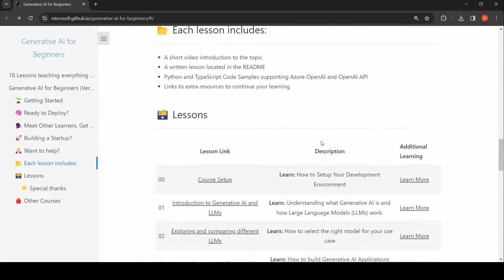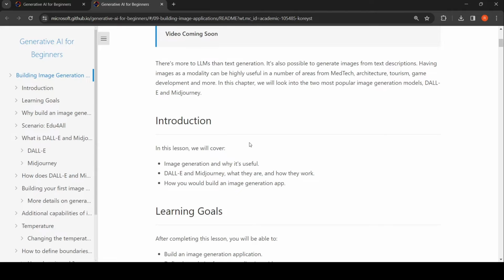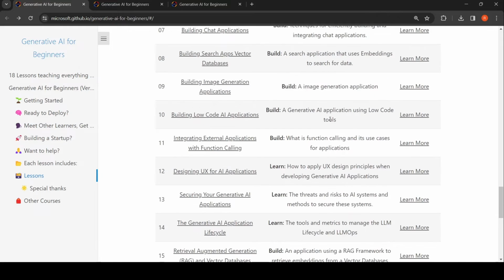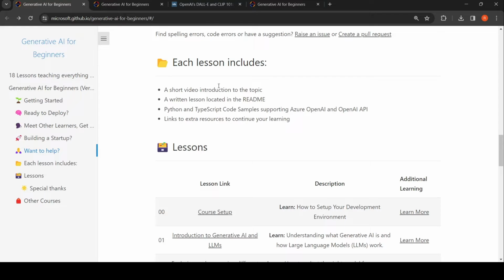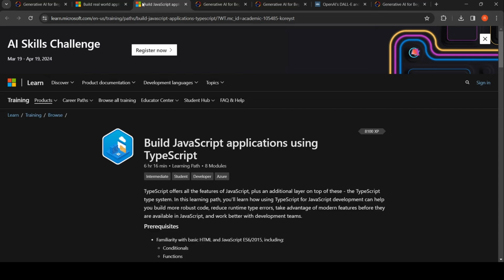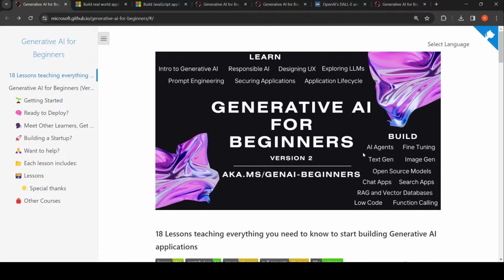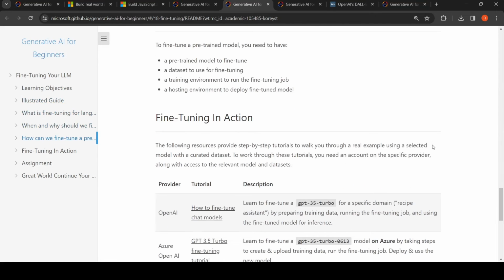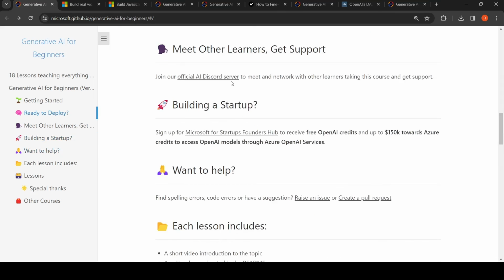Microsoft Generative AI for Beginners ( Version 2 ) - A Course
Learn the fundamentals of building Generative AI applications with our 18-lesson comprehensive course by Microsoft Cloud Advocates.